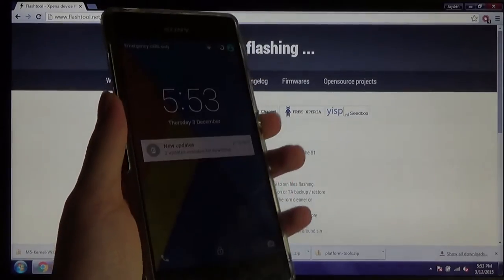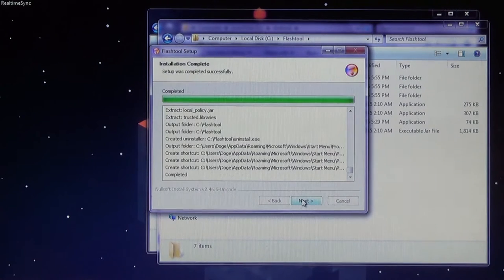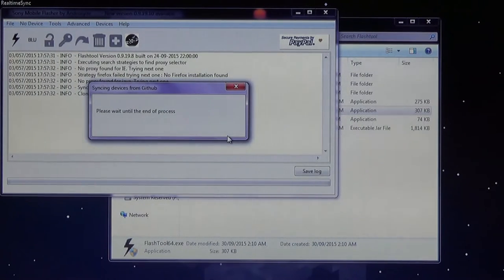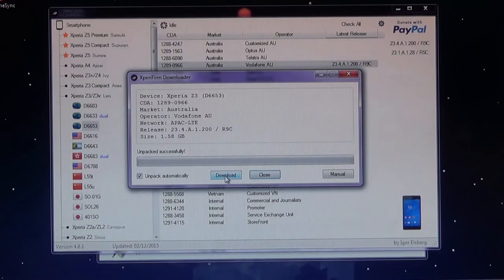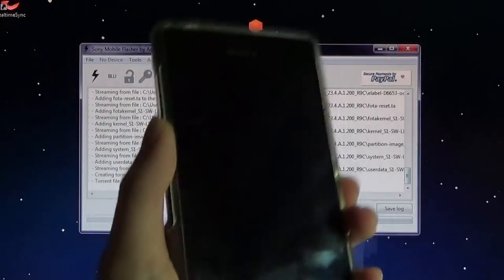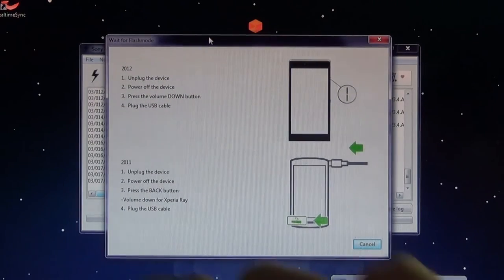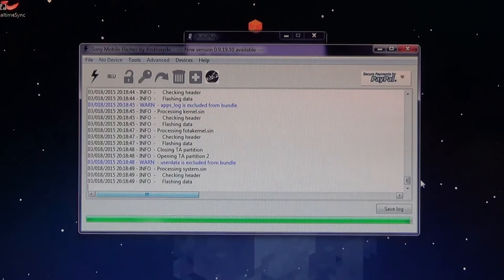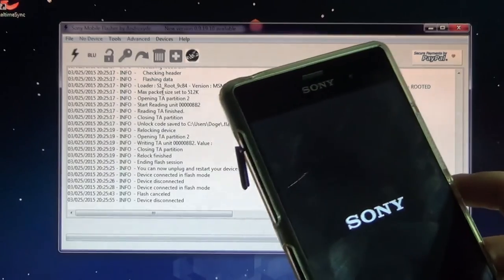Unbrick and Unroot the Sony Xperia Z3 using Flashtool/XperiFirm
∆ IMPORTANT ∆
!! PLEASE READ HERE BEFORE STARTING !!

● Please ensure I am able to reply to your comments so I can help you faster and more efficiently.

▼Requirements!

Flashmode Drivers Installed

▼Links

▼Songs